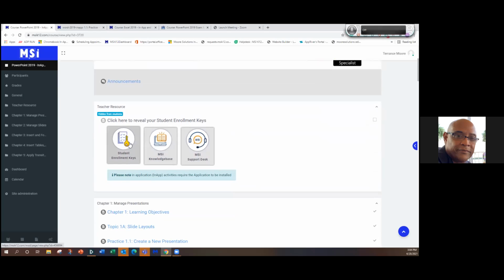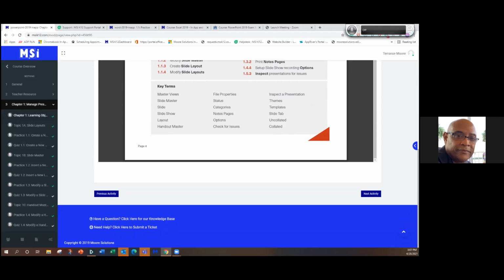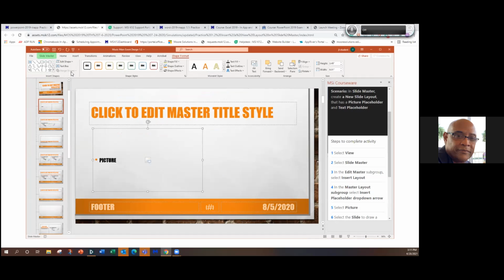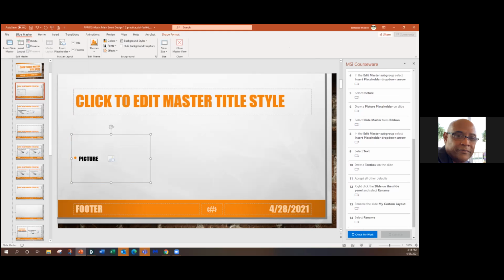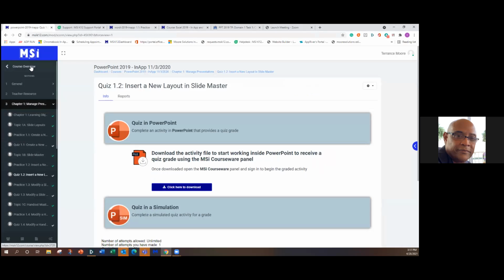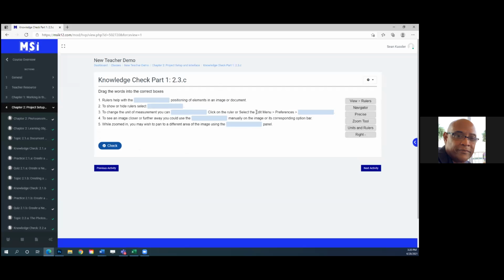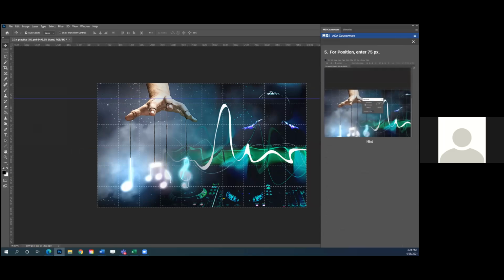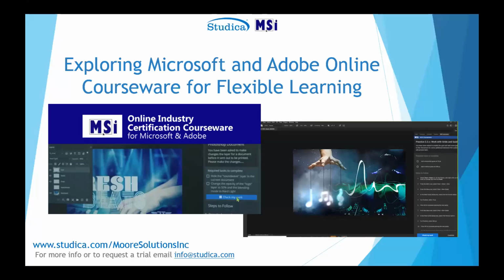Exploring Microsoft and Adobe Online Courseware for Flexible Learning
Find out how you can help your students excel in Microsoft and Adobe certification exams with Moore Solutions. This innovative web-based courseware is fully functional on a Chromebook, PC, and/or tablet so students can learn wherever they are. The curriculum aligns with exam objectives and addresses State DOE course frameworks. This innovative web-based solution is fully functional on a Chromebook, PC, and/or tablet. In this webinar, we are excited to have the CEO of MSi, Mr. Terrance Moore, discuss the remote compatibility features of the MSi learning platform for CTE curriculum.